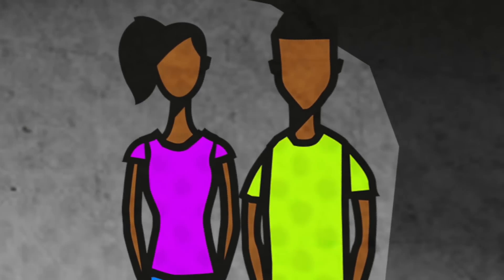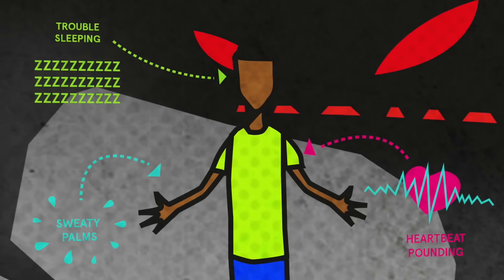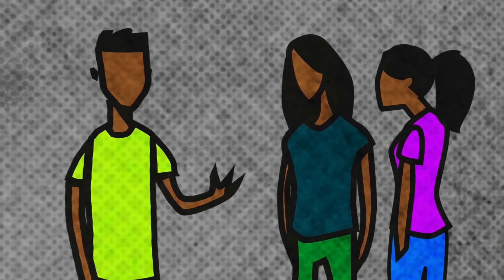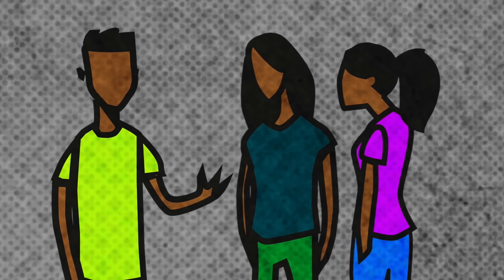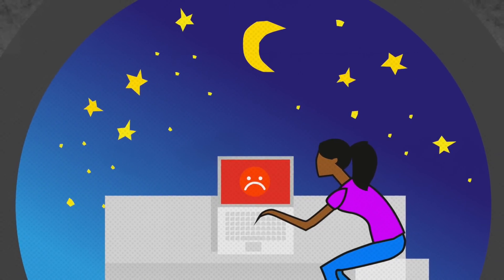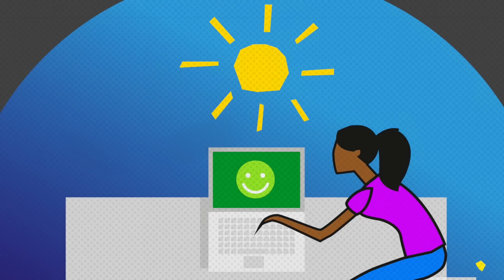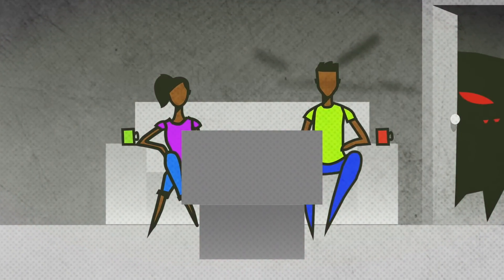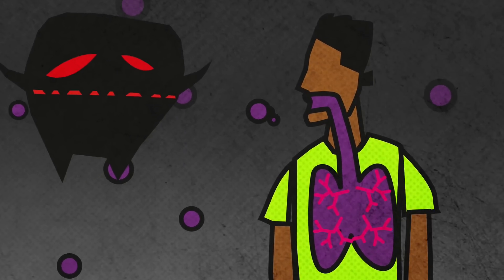Revision Tips – Beating Exam Stress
Radio 1, 1Xtra and BBC Bitesize (with the help of Greg James and Charlie Sloth) have teamed up to help you beat The Fear by getting your exam stress under control, no matter what exams you’re taking.

To watch the all the videos and get loads of great revision ideas and tips, head

Plus there are loads of guides on all your revision subjects, no matter what exams you’re taking on the BBC Bitesize